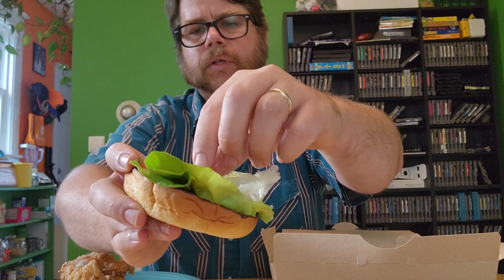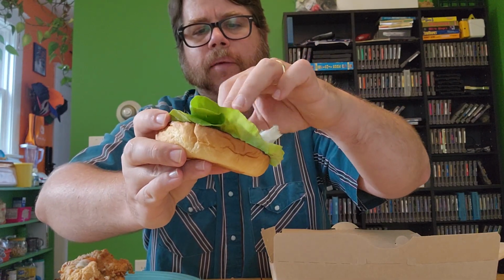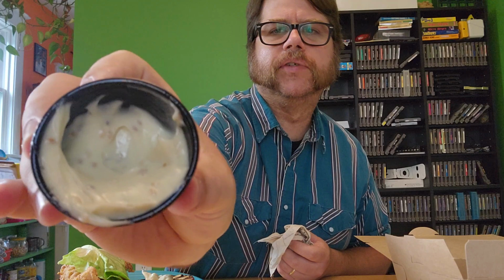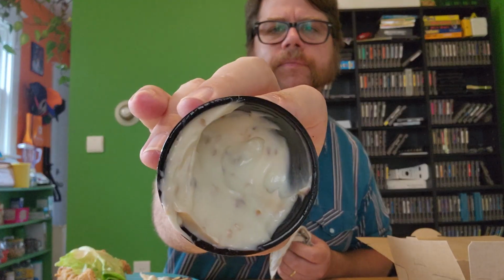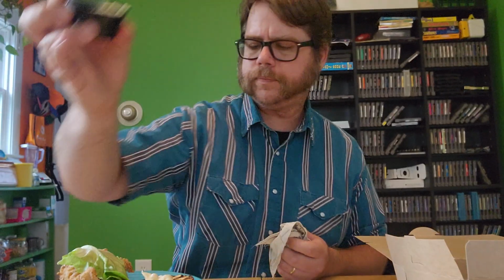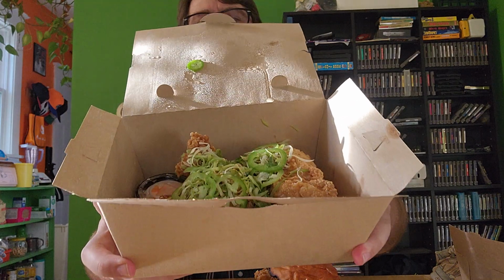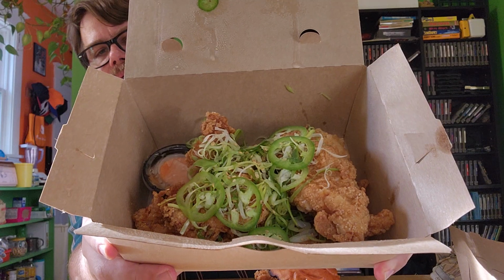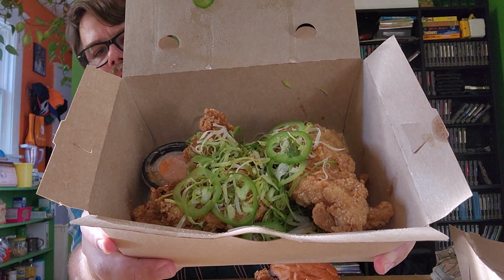Abang Yoli, Minneapolis. Gochujang chicken sandwich review with a side of chili crunch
sinking my teeth into some Korean fried chicken and giving you the straight dope